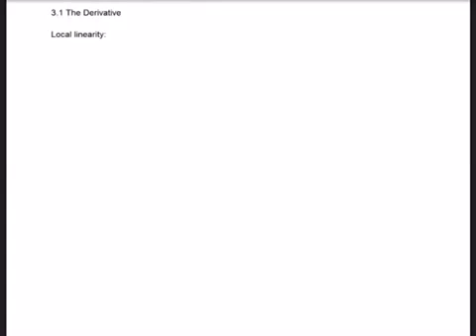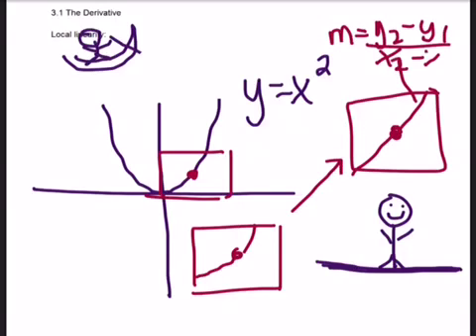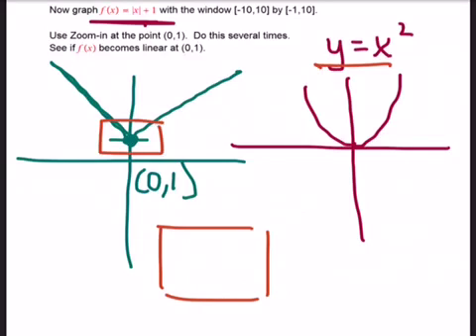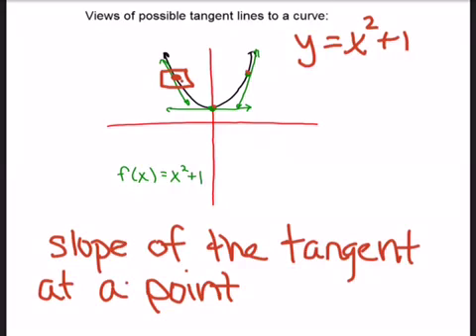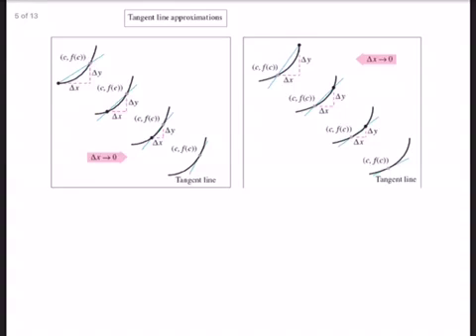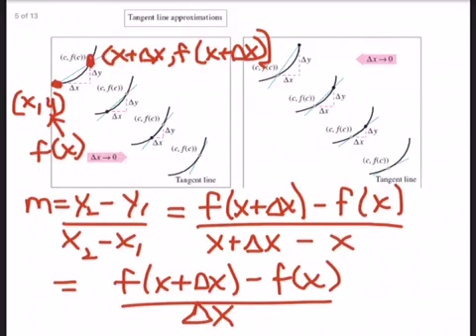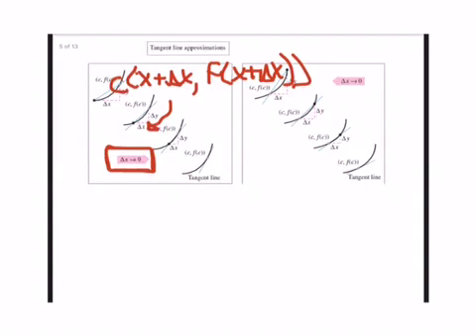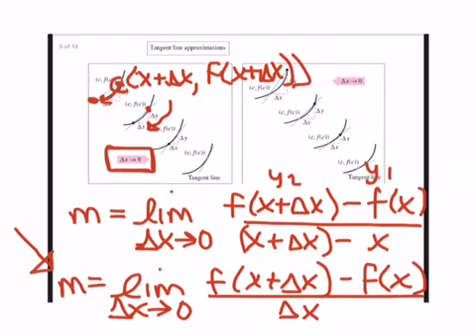Sample video Definition of a derivative